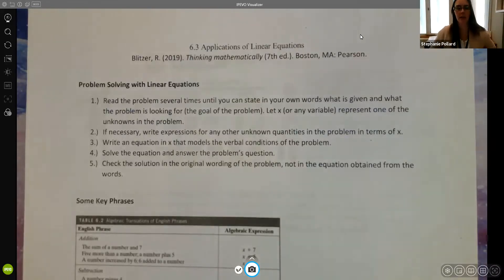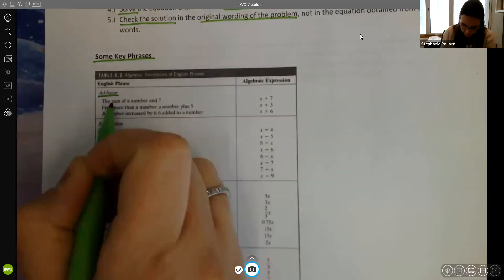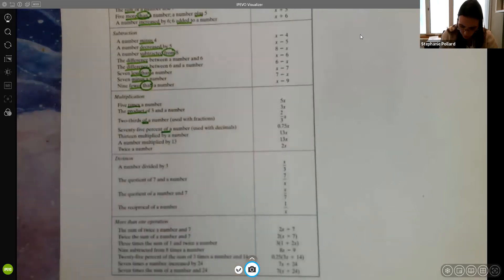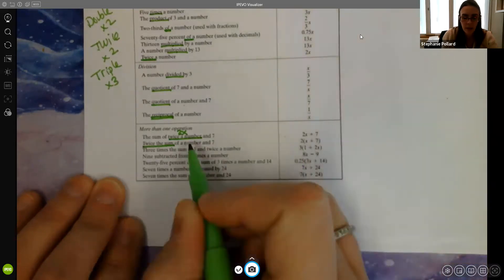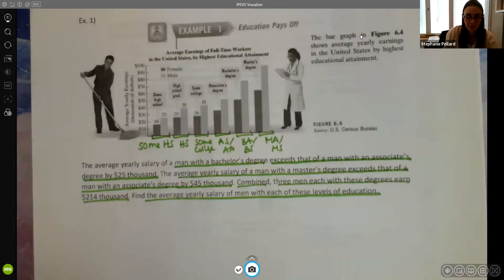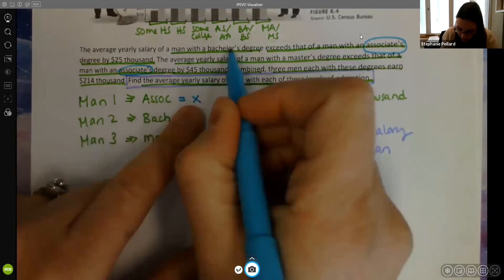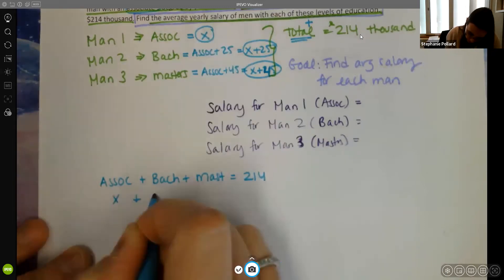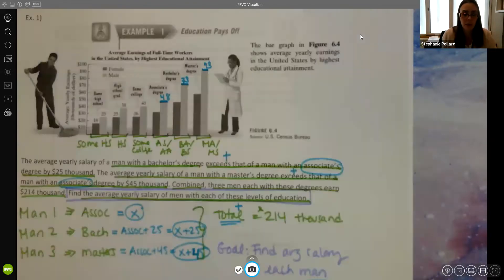MAT126 Section 6.3- Part 1 of 4